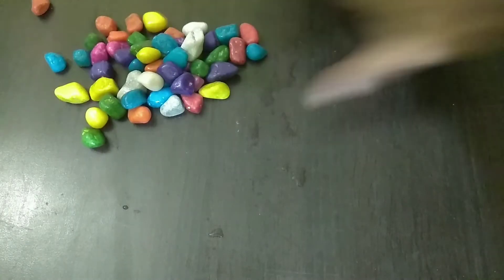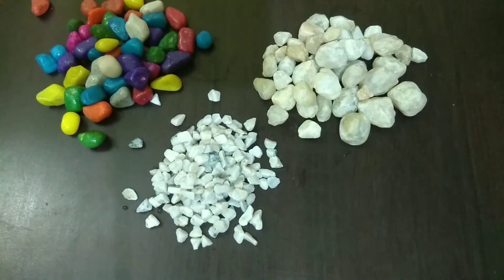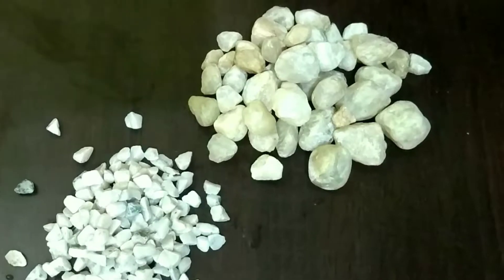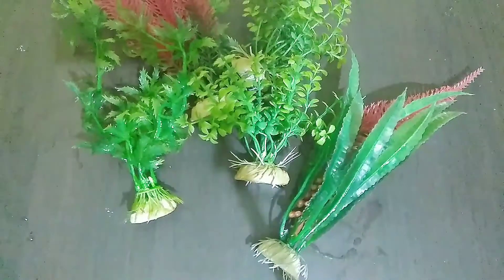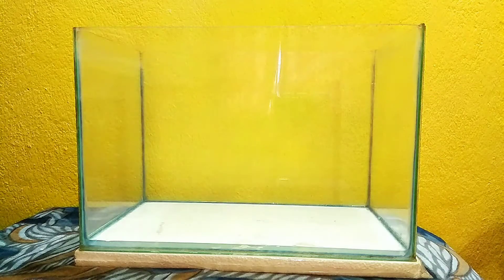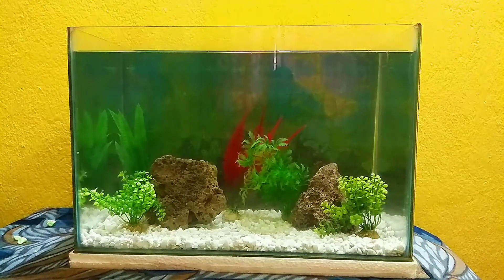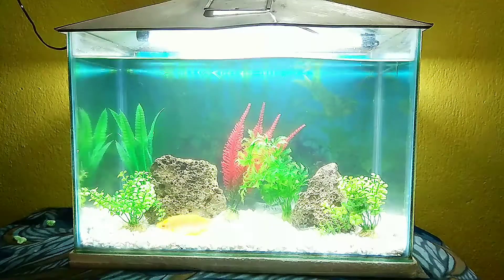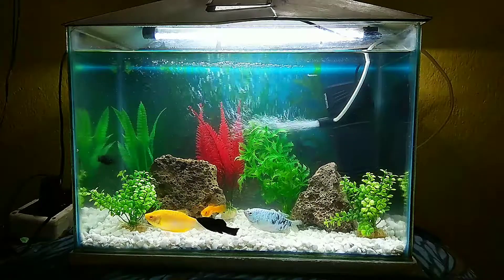Complete aquarium setup with important tips | Why my fish gets ill in my new tank?